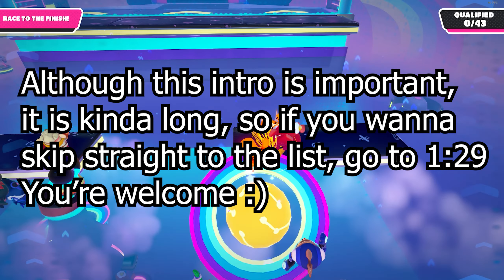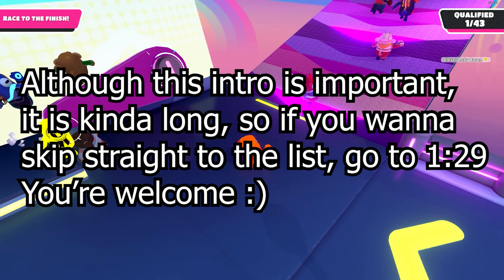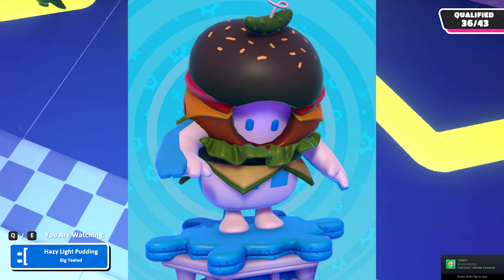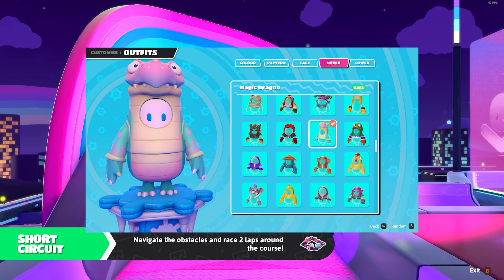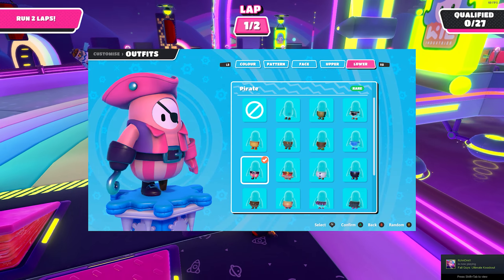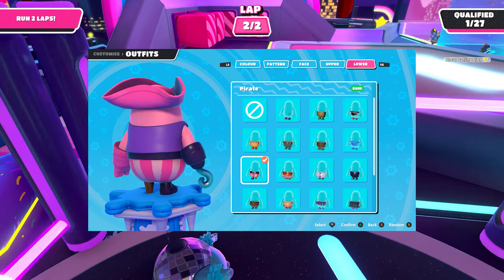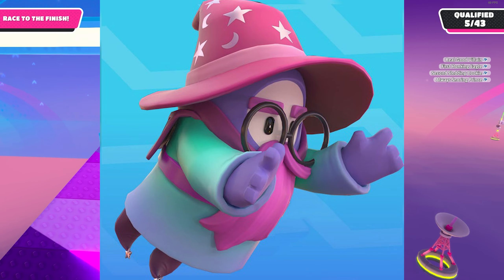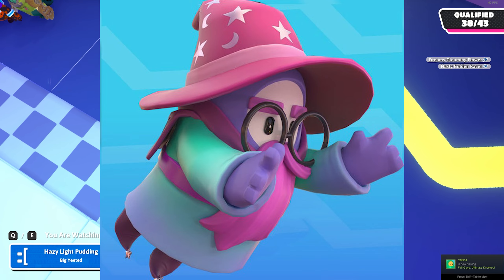Top 5 RAREST Skins In Fall Guys (UPDATED)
In this video I will be showcasing the top 5 rarest skins in Fall Guys. I worked pretty hard to make this video, so some support would be much appreciated!